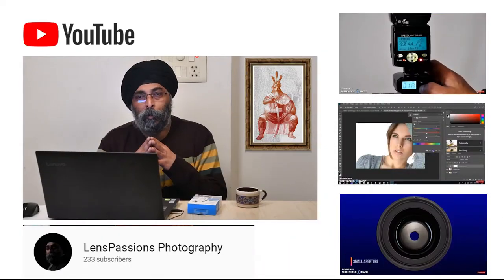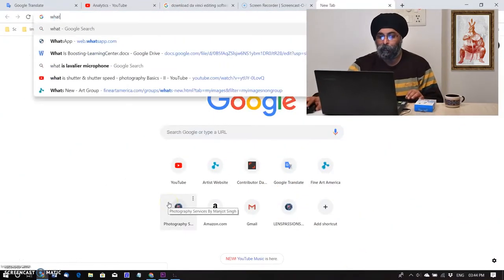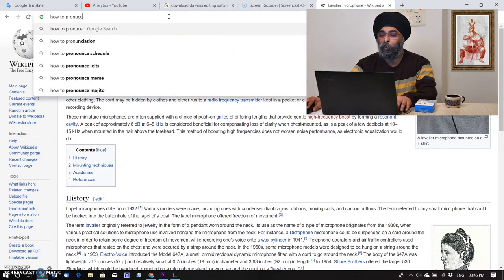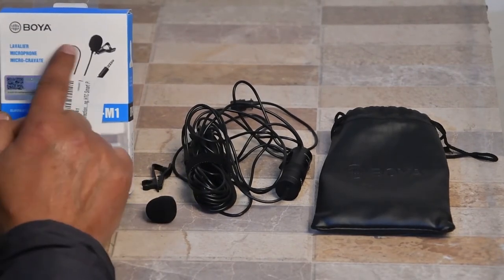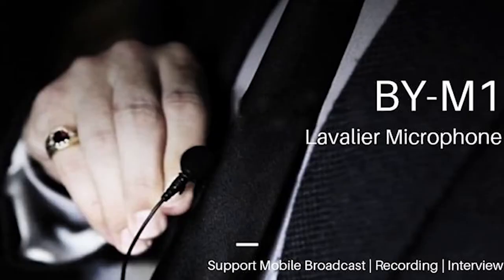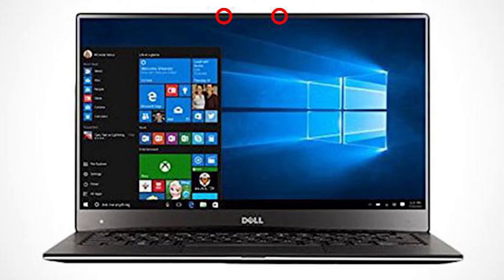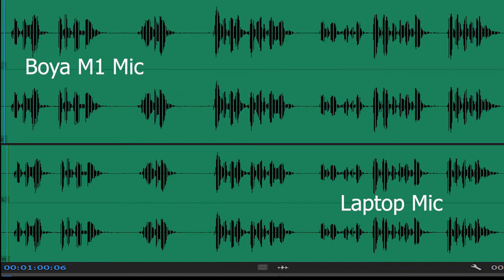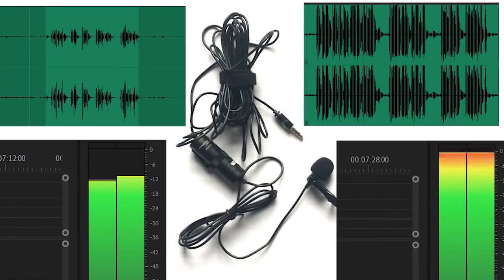Best budget mic or microphone for new youtubers and vloggers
boya M1 lavalier microphone -This is one of the best mic  I ever experienced, the best thing of boya by M1 is you can connect it with your smartphone, with your laptop, and with your DSLR camera. I recommend it for the new youtubers and vloggers who have less budget

FOR INTERNATIONAL BUYERS
Wireless Budget Mic for International user

For India

LAPTOP FOR INTERNATIONAL BUYERS
LAPTOP FOR INDIAN BUYERS
Apple Macbook Pro International Users

For Indians